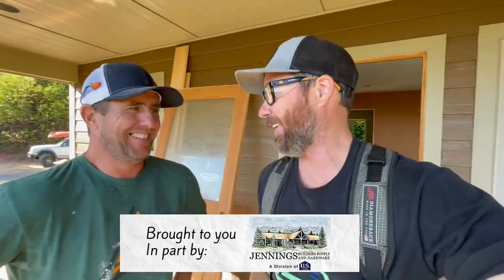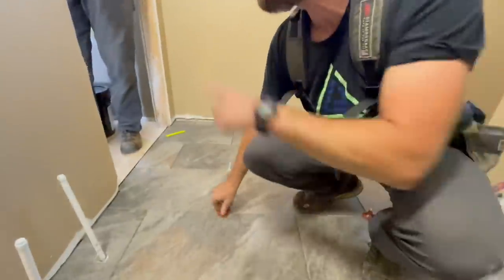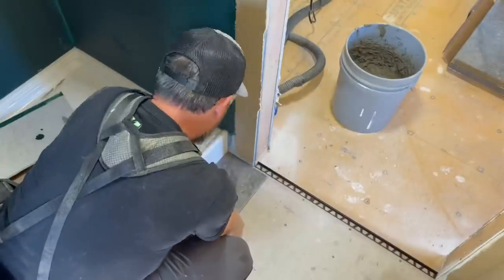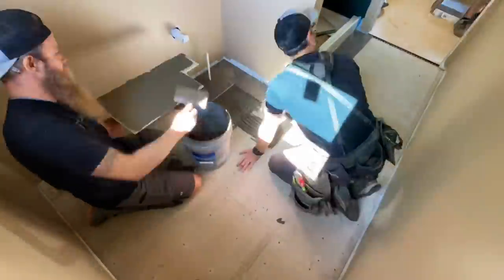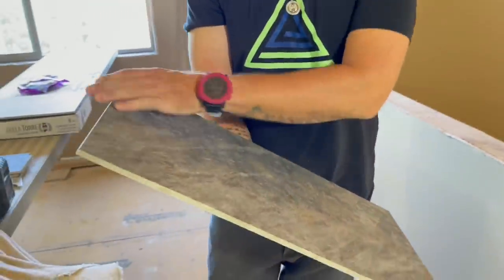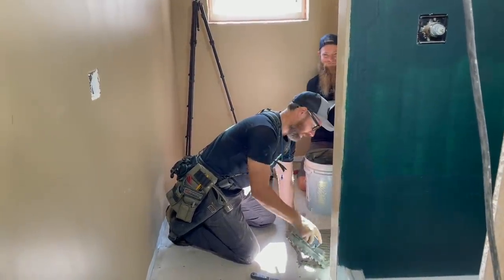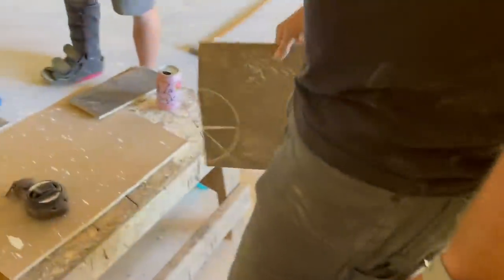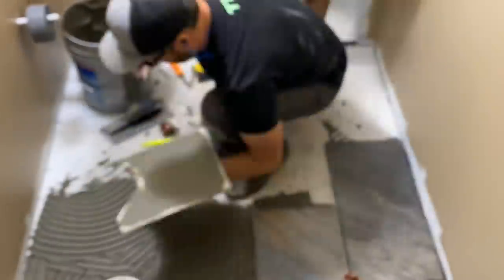Building The Nantahala Retreat #34 | Tile and Grout for beginners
Learn how to build an entire house with Erik, Jaime and the Perkins Crew!
On this exciting episode… We finish doing the floor tile and do the grouting. We also give all kinds of tiling tips to help beginners get there tile job done fast and easy￼!

Spin Doctor Lippage Control System 250 Starter Kit With 1/16 Base plates, Tile Leveling System 1/16

Rubi Case – Rubik Kit Lean Case Cub + 2 Taloch + ESP

We get a percentage of Amazon Link sales!